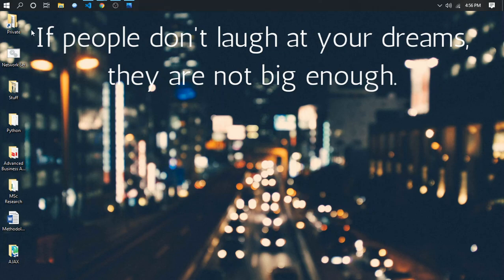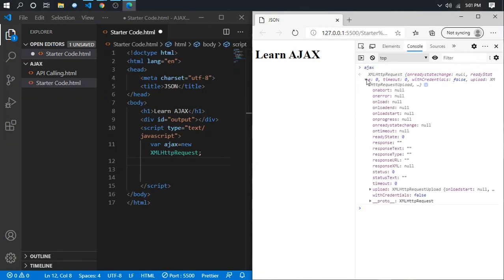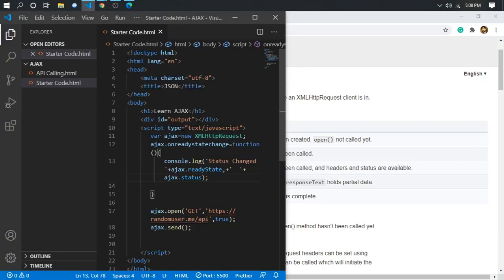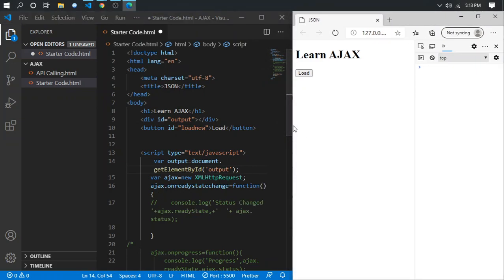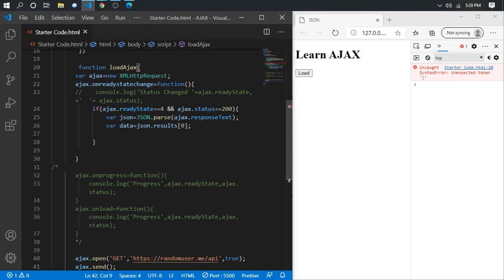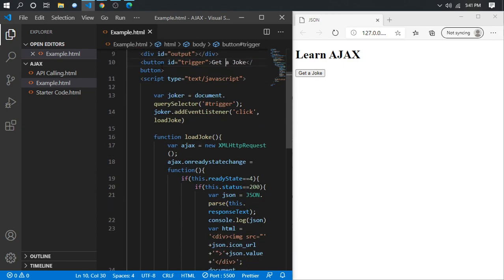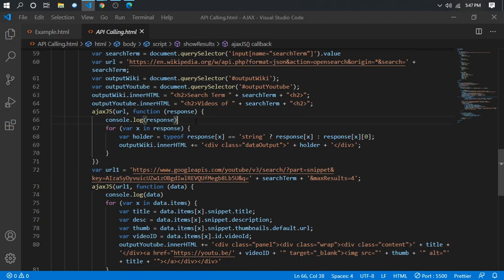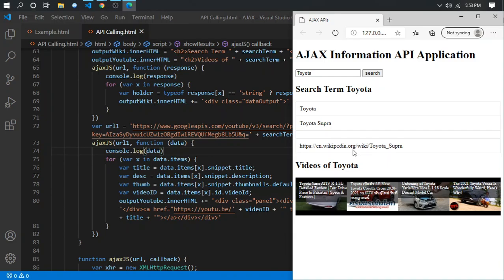Learn AJAX From Scratch (University Lecture)